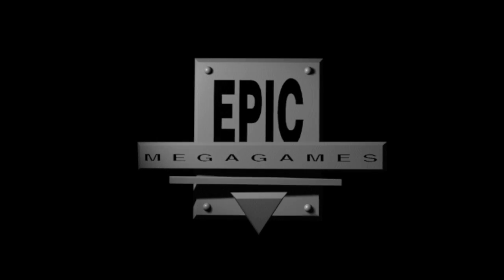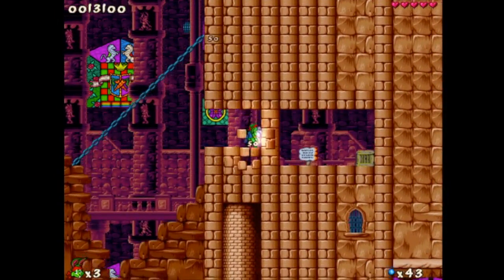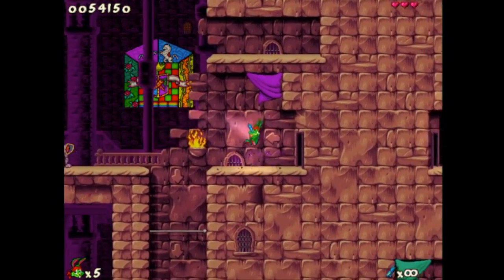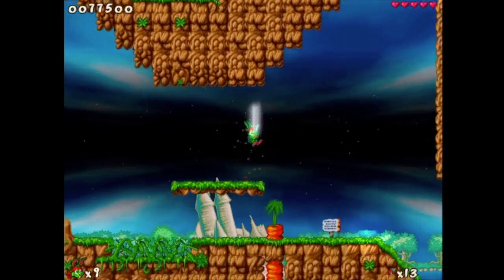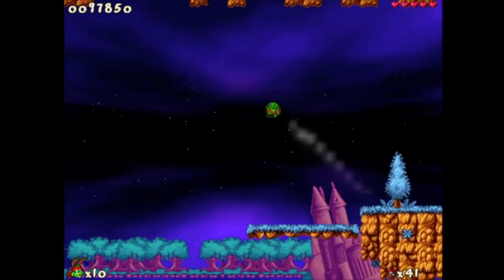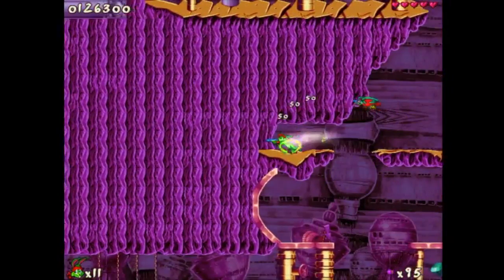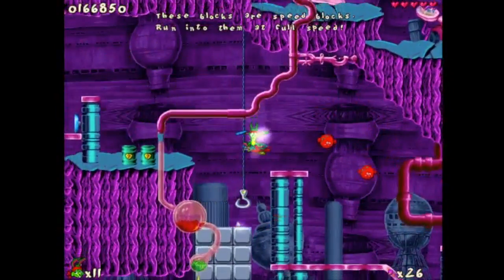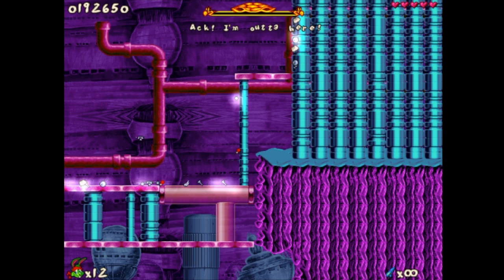Jazz Jackrabbit 2 (Pocket) Part 1 - Formerly a Prince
Pocket: this is my second favourite small colourful animals with guns game